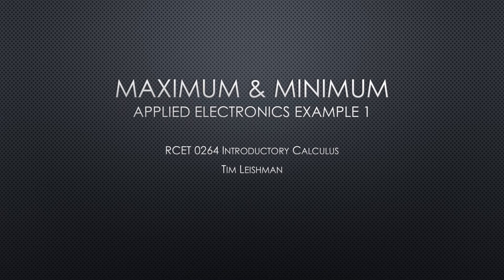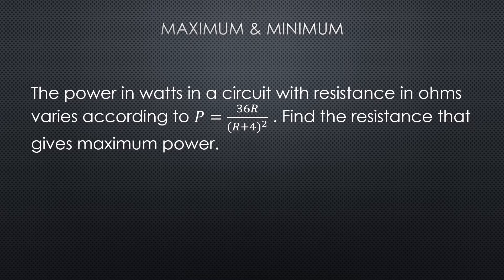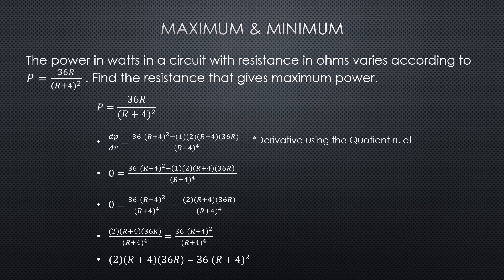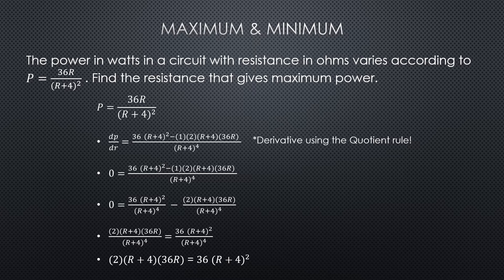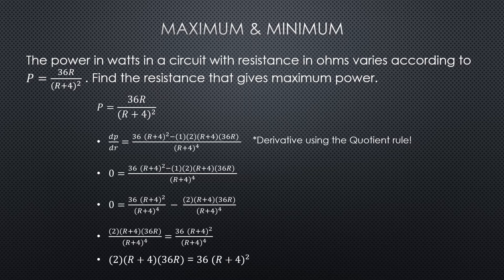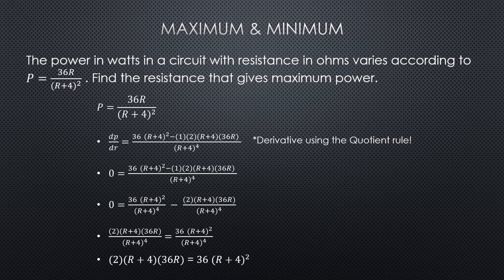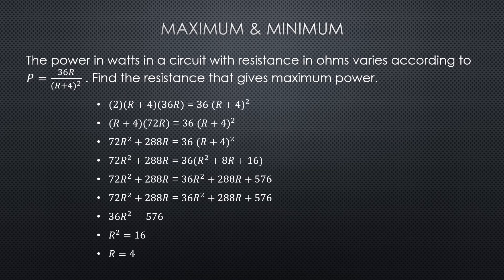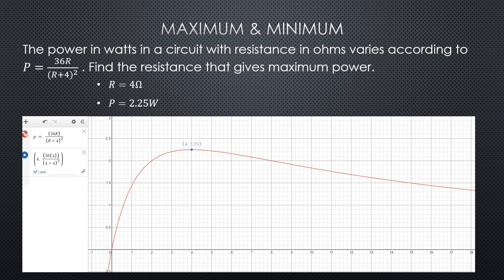Max & Mins Applied Electronics Example 1